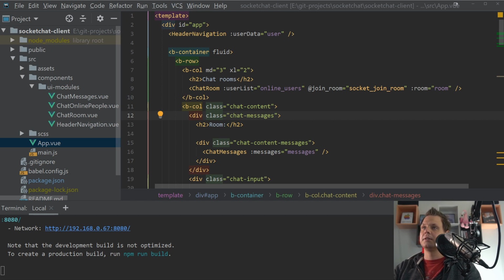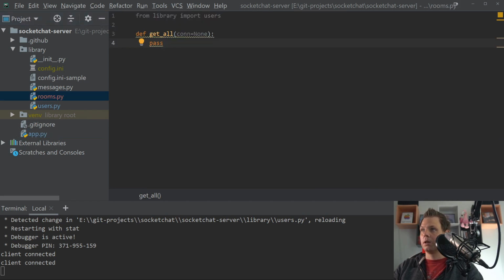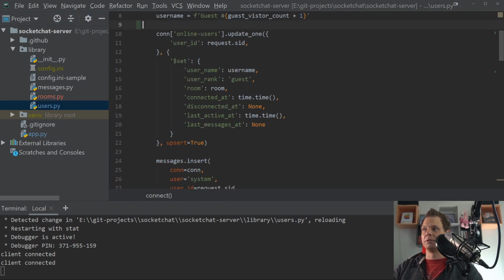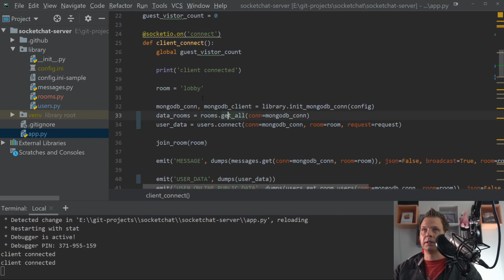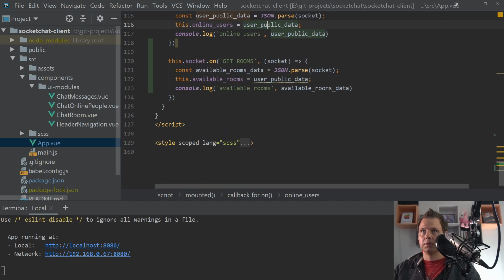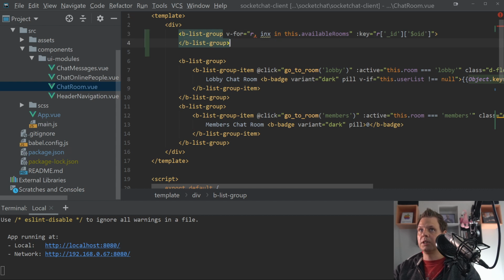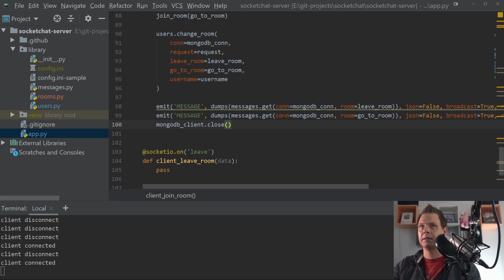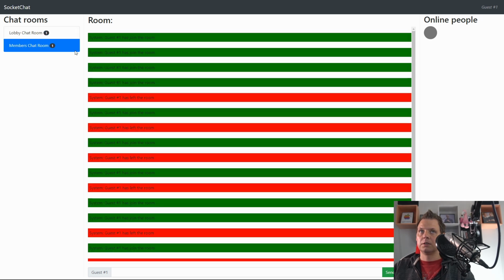Project: SocketChat - Part 12: Load rooms from database and show online users based on room